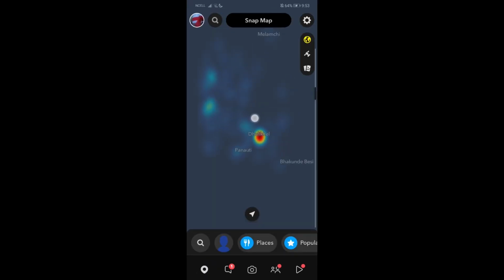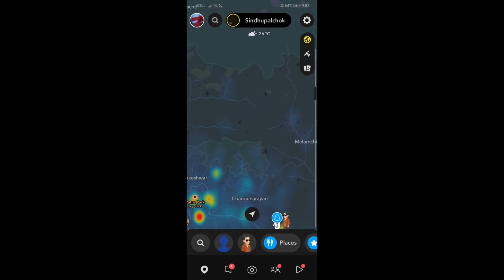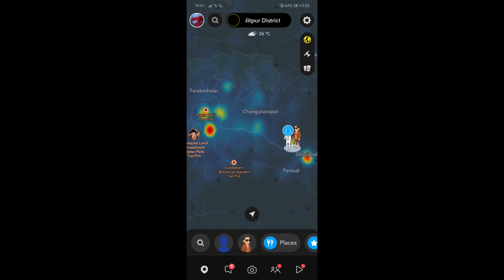How to See Who is Online on Snapchat (2024) | View Who is Online on Snapchat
Want to know who is online on Snapchat? In this video, we'll demonstrate how to see which of your friends are currently active on Snapchat. Follow our simple instructions to check the online status of your contacts and stay updated on who is available for a chat. Watch now to learn how to see who is online on Snapchat.